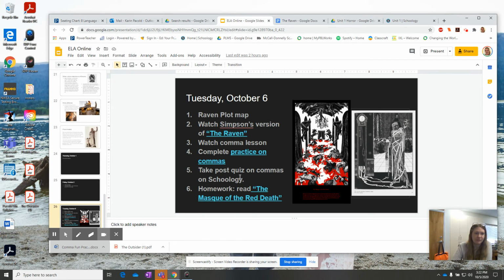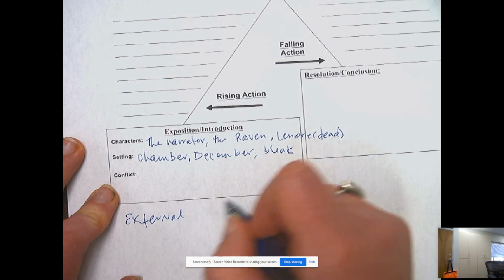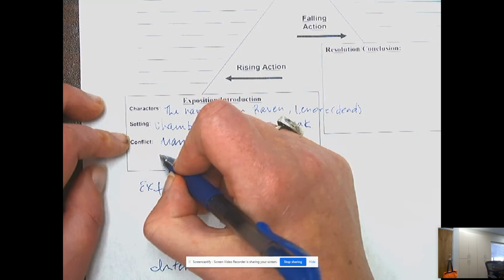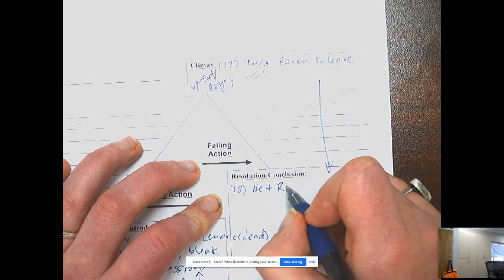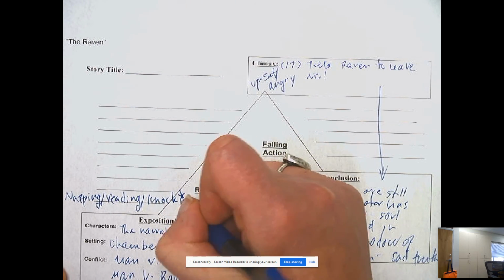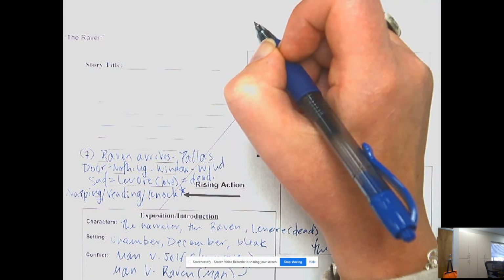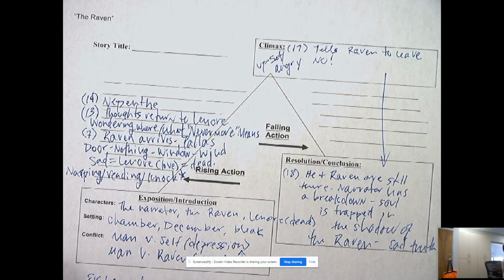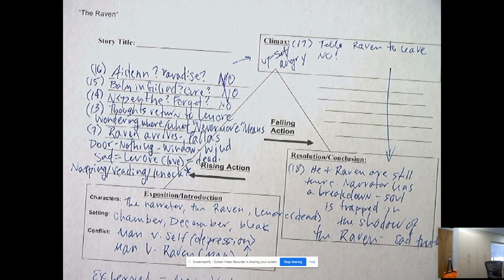Raven plot map 10/5-10/6